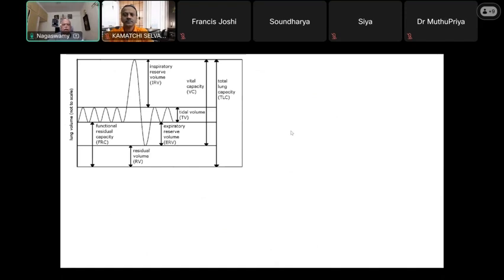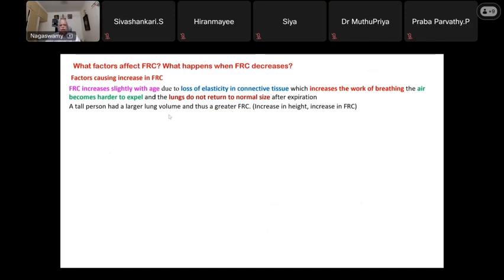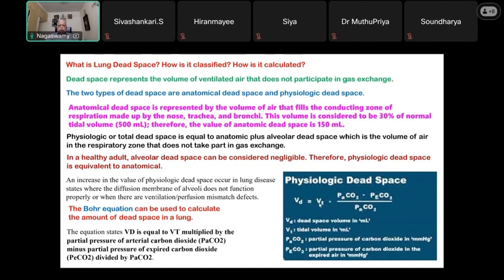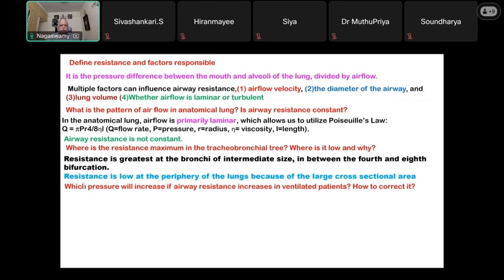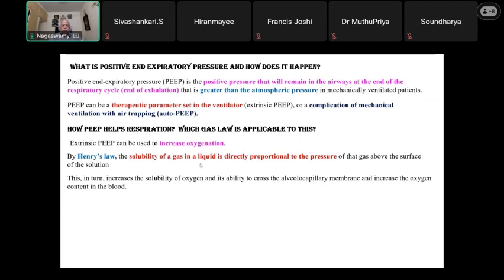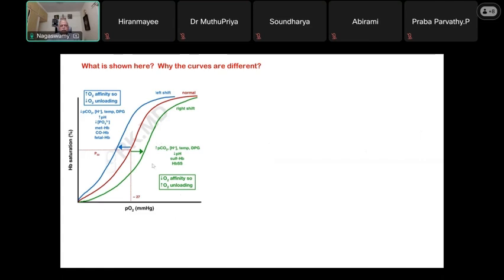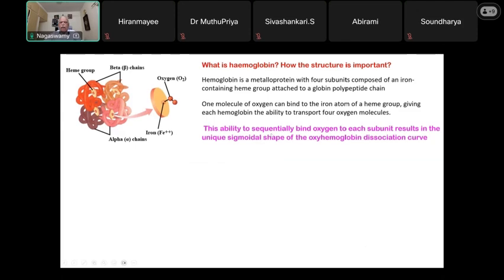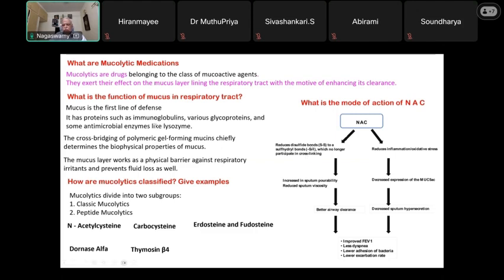6 MAR 2025 ANESTHESIA BASIC SCIENCES - RESPIRATORY SYSTEM - PART 2 - PROFESSOR V NAGASWAMY